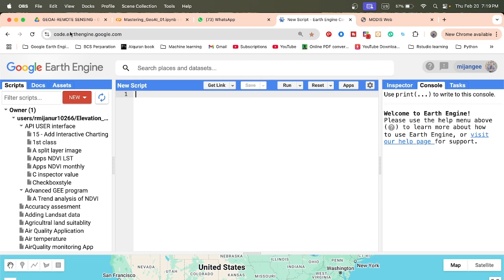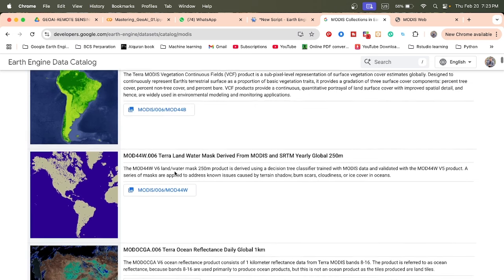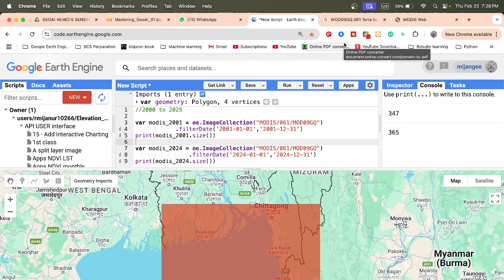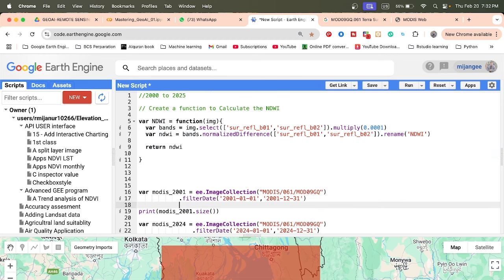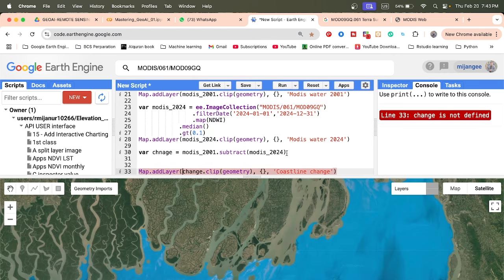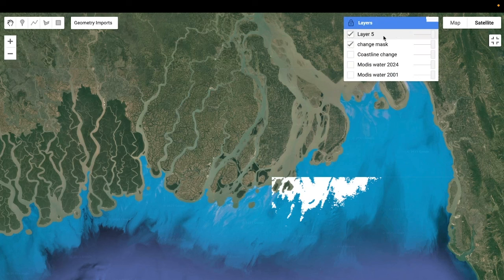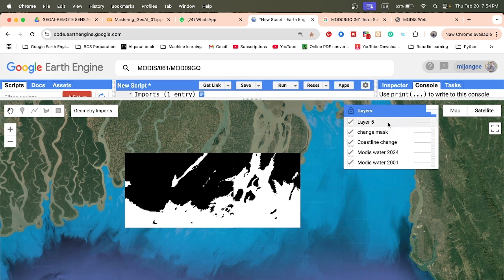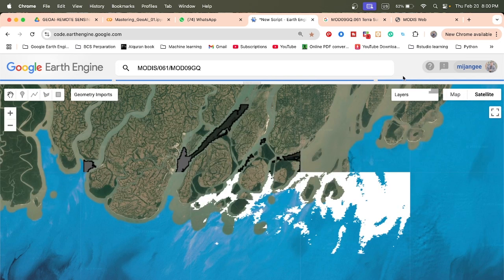Coastline change detection using remote sensing in Google Earth Engine